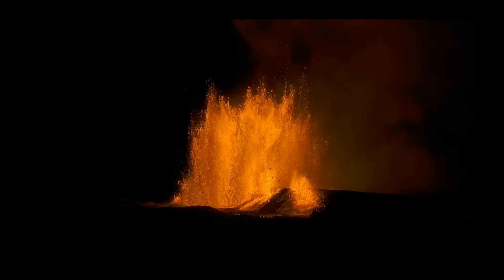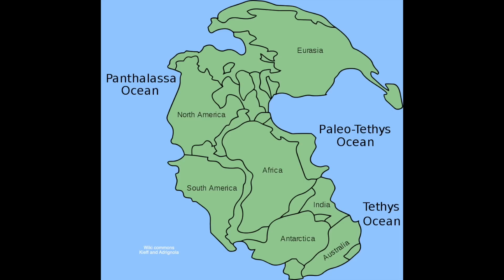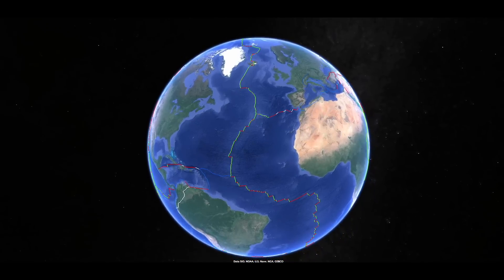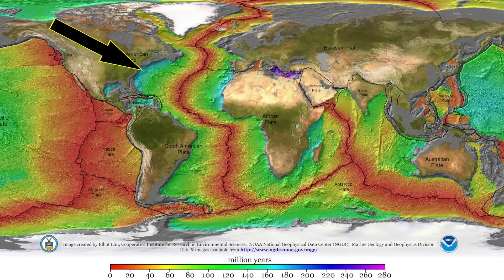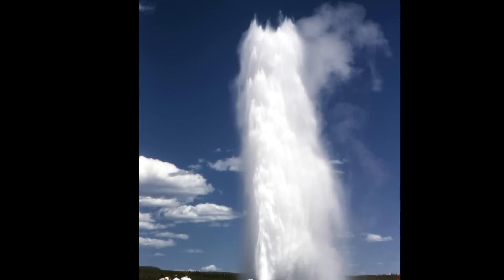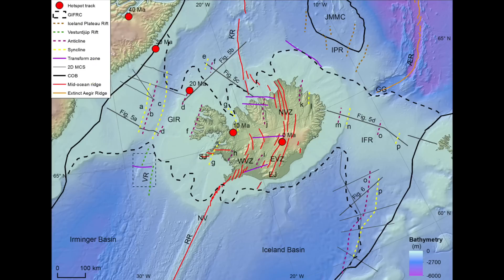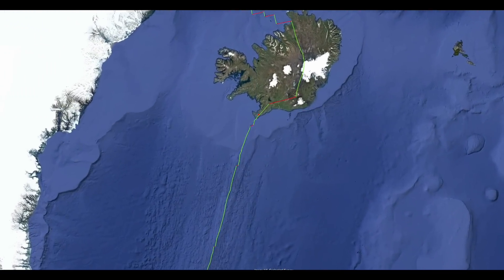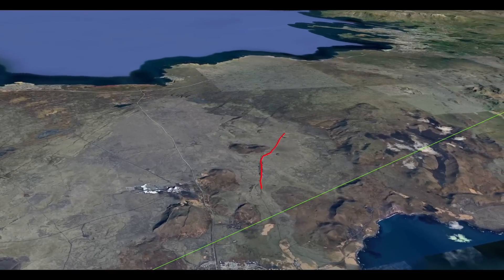Geologist Explains the Background of Recent Eruptions in Iceland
plate tectonics, mid Atlantic Ridge, Rifting, Hotspot, Volcanoes,